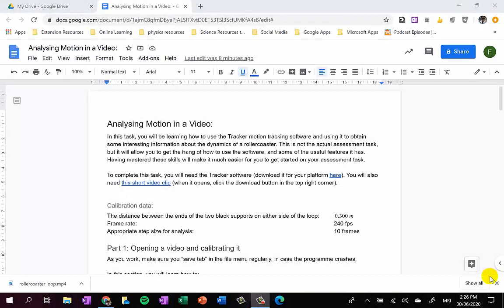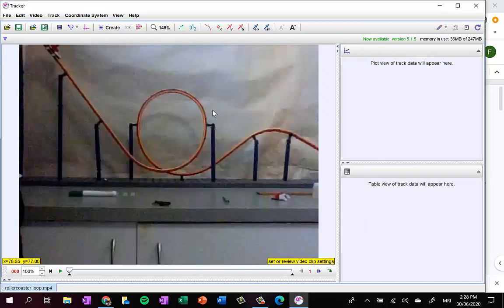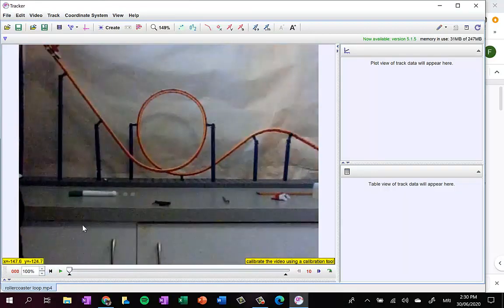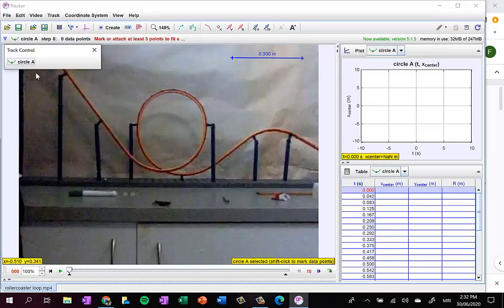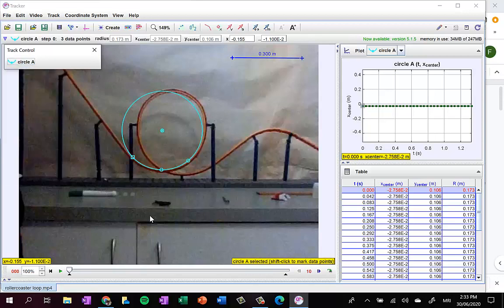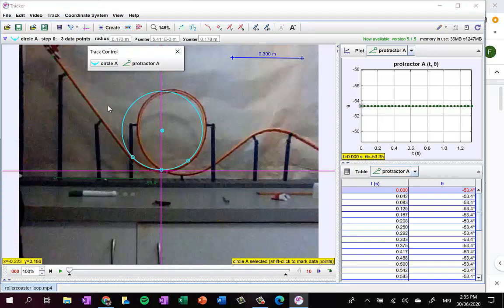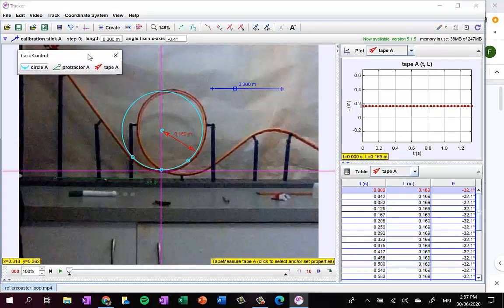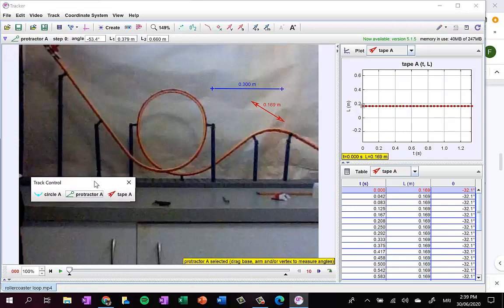motion tracking 1